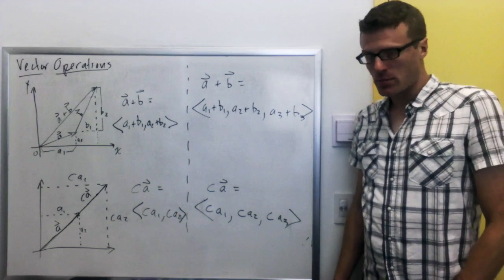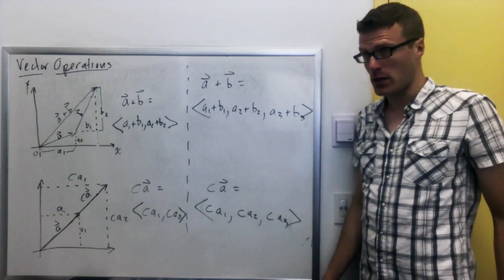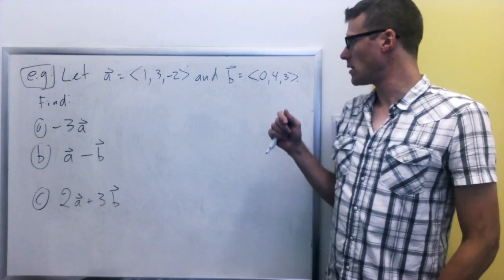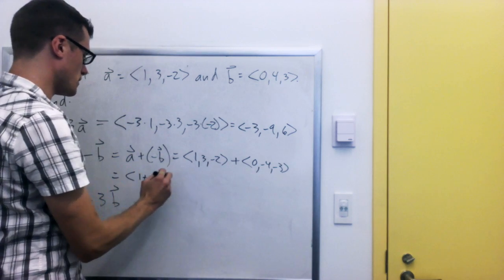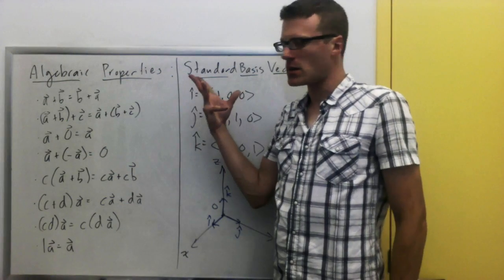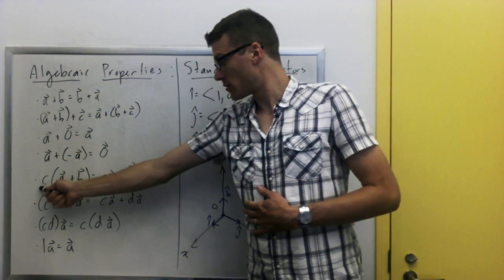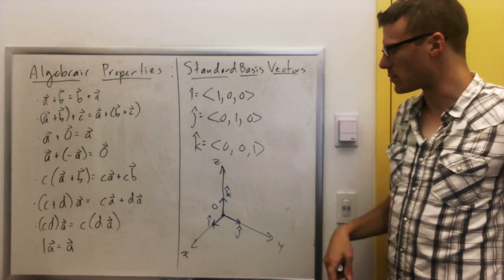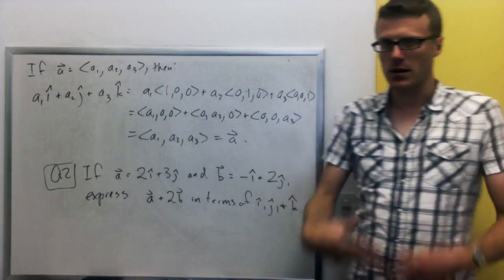243 Lecture 2 Video 2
We find formulas for vector operations in terms of components, and we introduce the standard basis vectors.